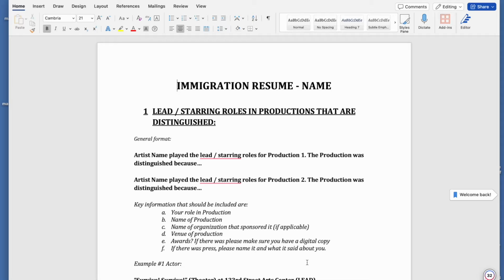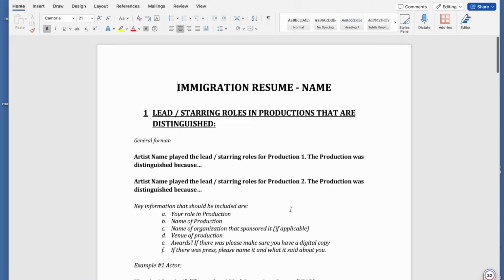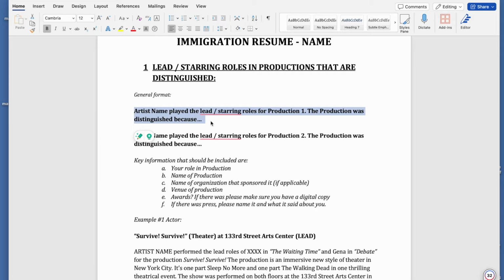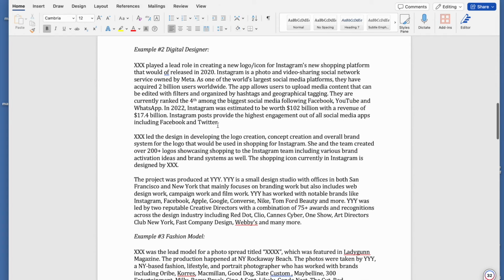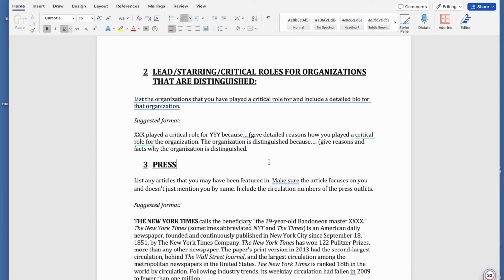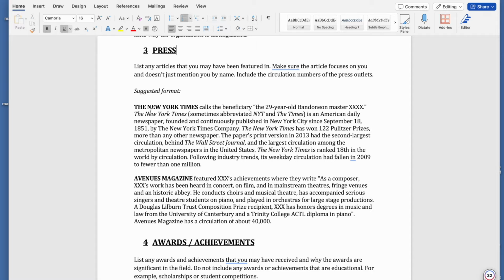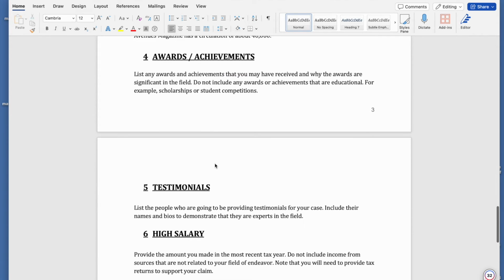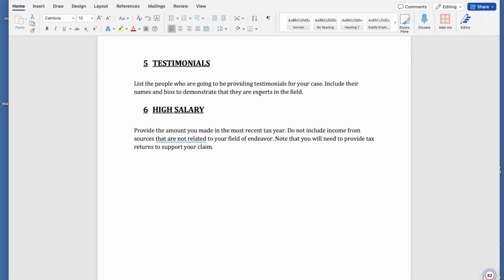O1 Visa Resume Guide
This video goes over what an O1 visa resume is, why you need an O1 visa resume and how to draft your very own O1 Visa resume.

For an in depth guide to the O1 / Artist visa process please check out

For more information about Law Offices of Marcus Yi please check out

No legal relationship is formed as a result of watching this video. You should always contact a licensed attorney when applying for legal benefits. Information is up to date as of date of publication and you should be aware that immigration law can change at any minute so please contact a licensed attorney for up to date information. Use of any information in this video is at your own risk.